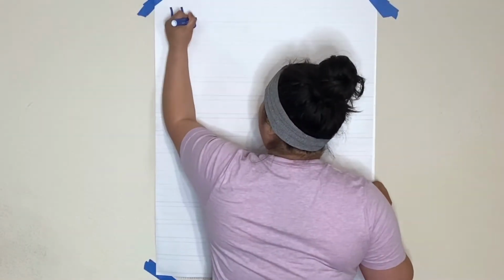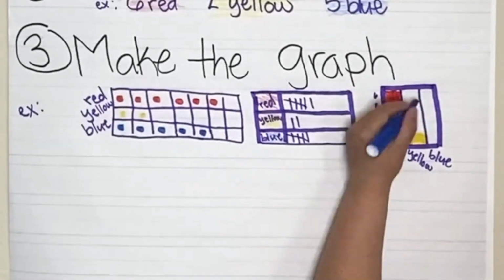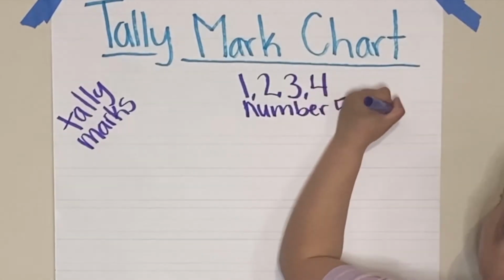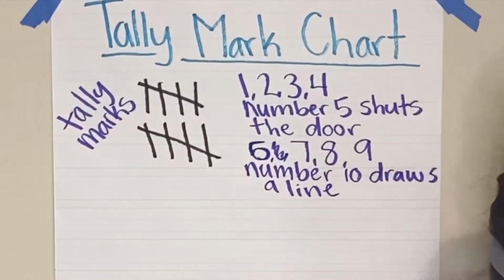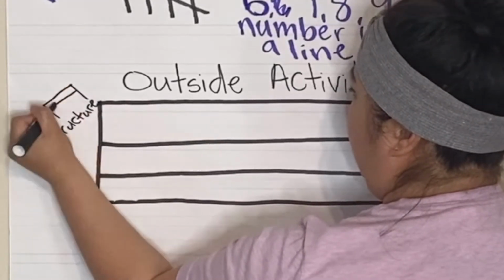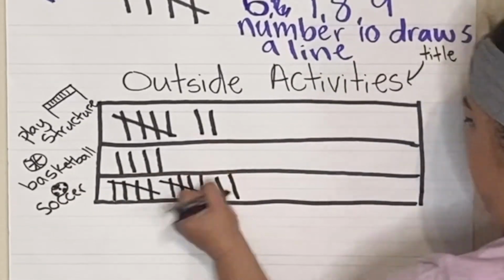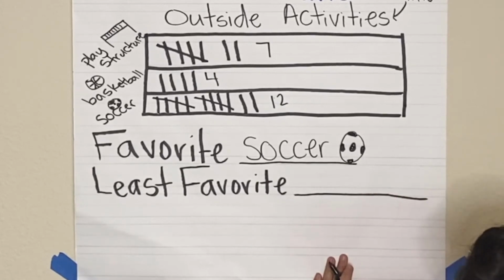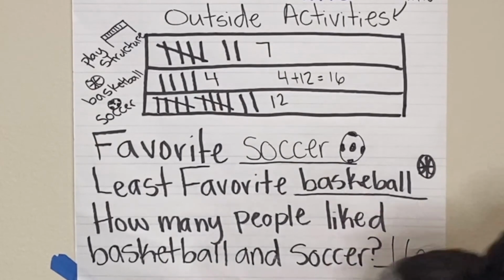Tally Mark Chart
Learn a little about tally mark charts!!!

Etsy Shop for custom shirts: